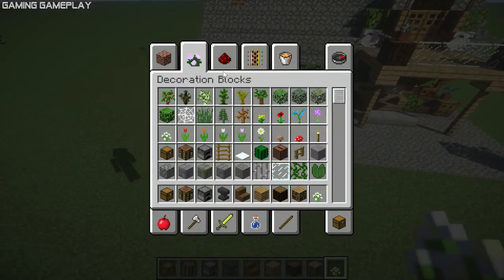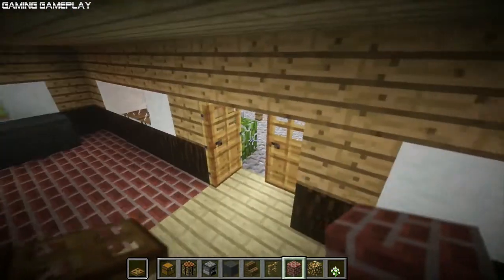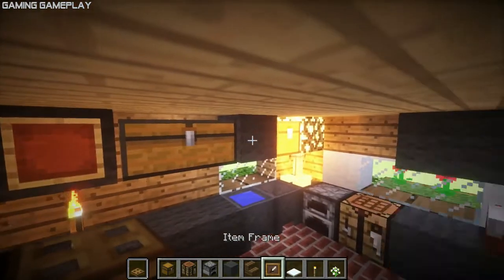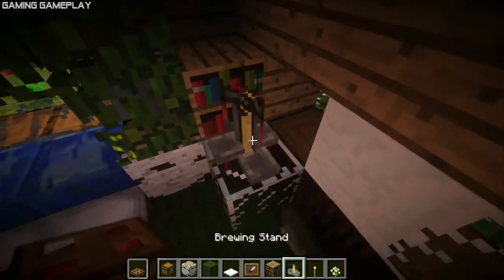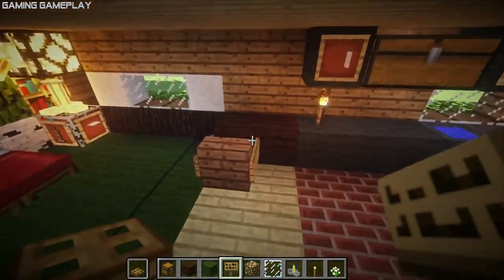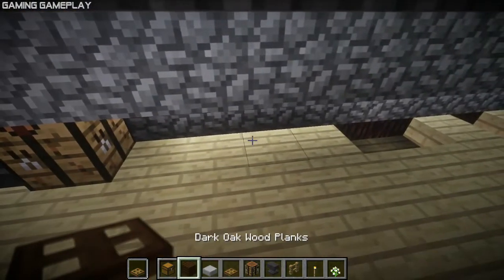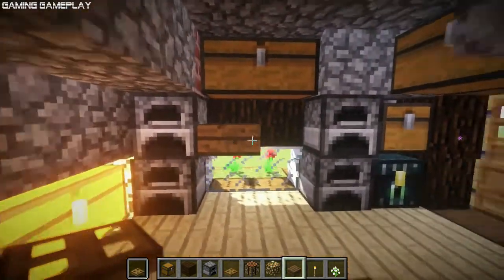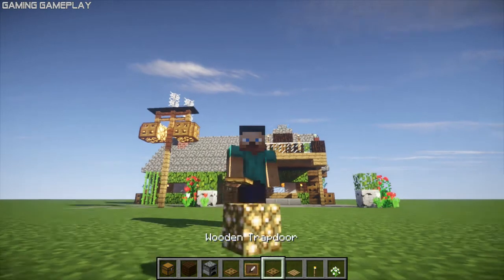Minecraft: Survival House Tutorial part 2 of 2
Hey guys this the part two of our Survival House Tutorial Hope you guys will like it

ORIGINAL BUILDER: GAMING GAMEPLAY